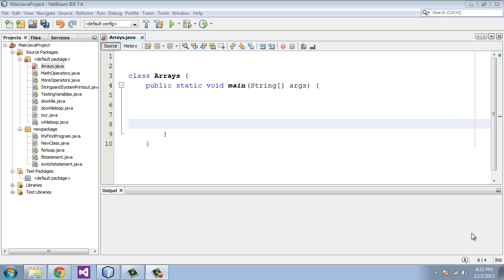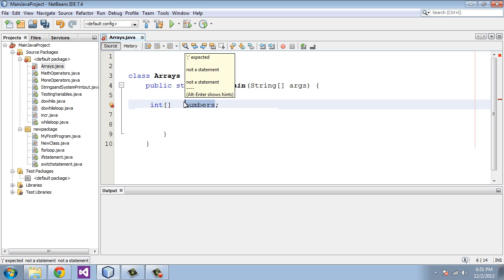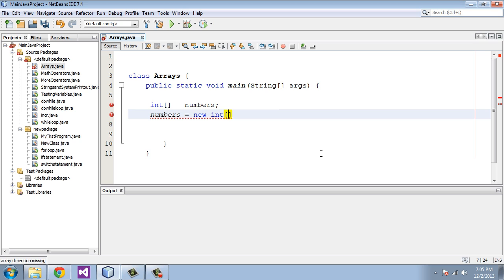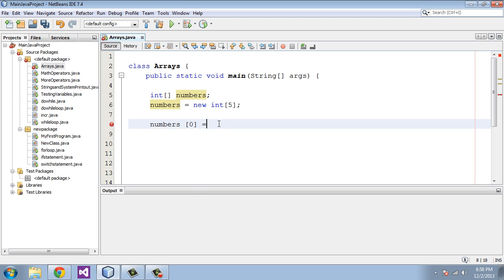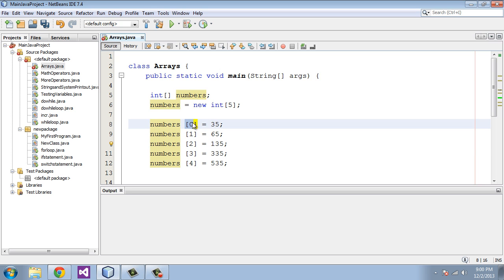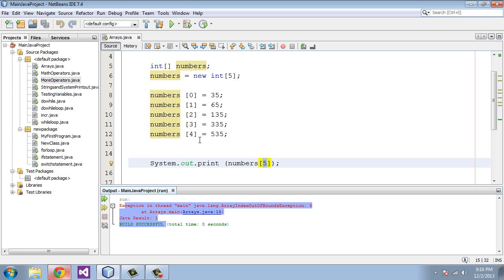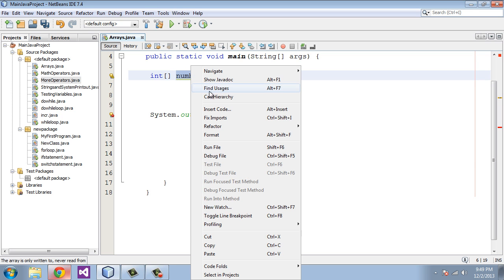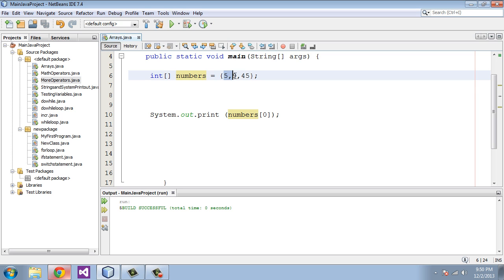Java Tutorial for Beginners - 12 - Arrays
In this tutorial we begin to examine arrays and their use in Java.